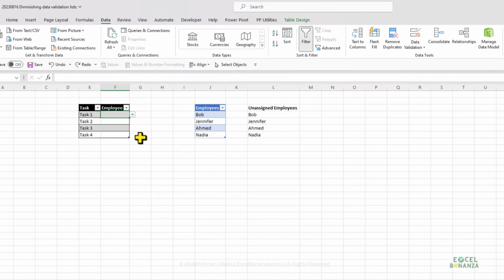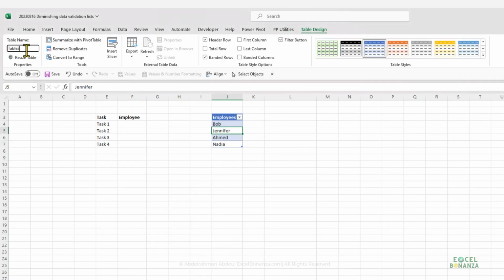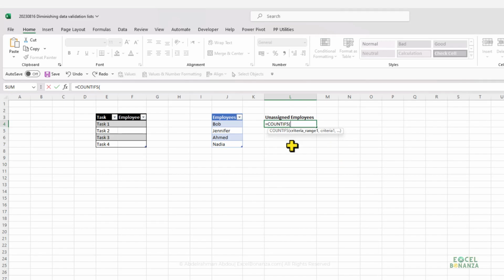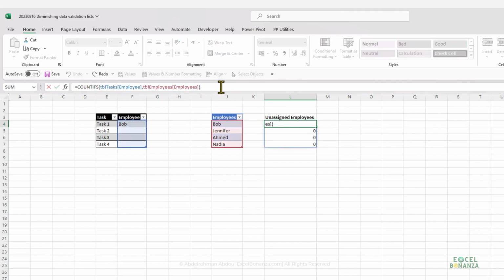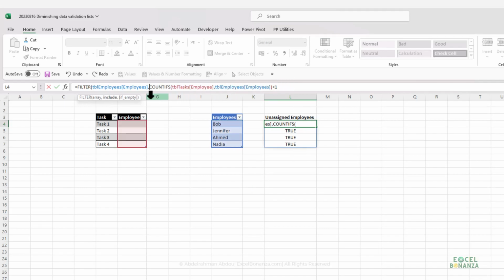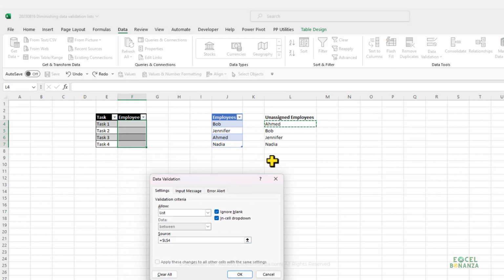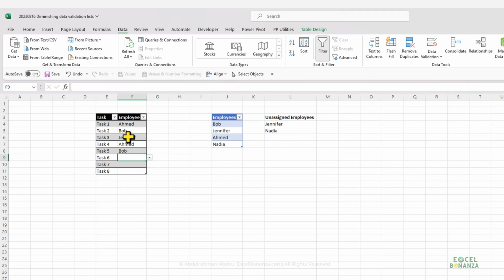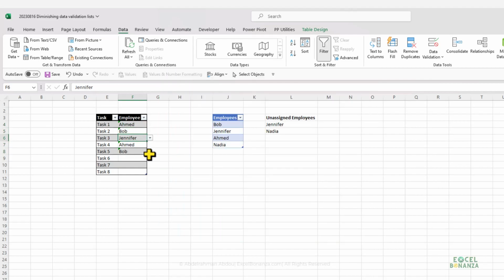Create reducing data validation in excel | Shrinking data validation or drop down lists in excel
In this video, we show how to create reducing data validation lists in excel, which is also known as shrinking data validation or shrinking drop down list in excel. We do that with the use of dynamic array formulas, namely the FILTER and SORT functions.